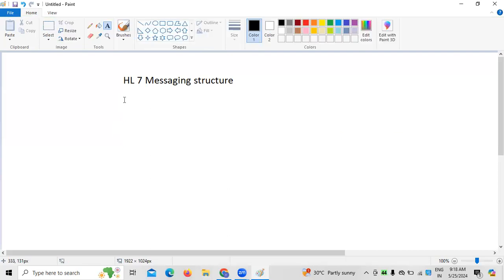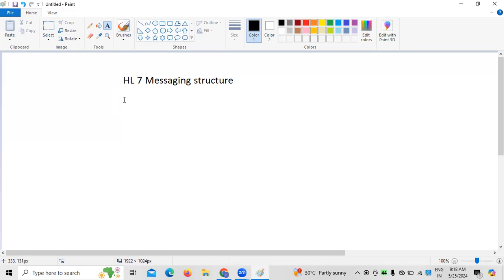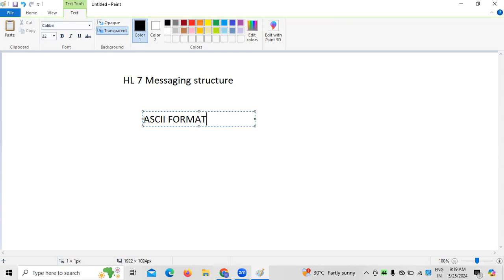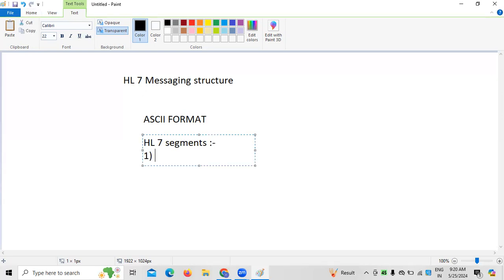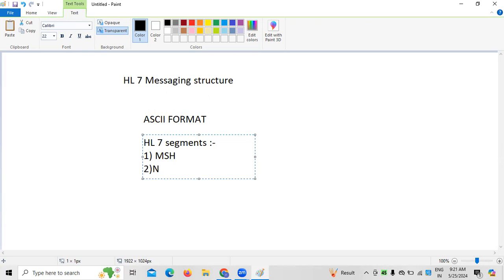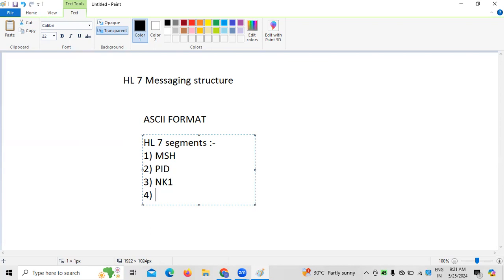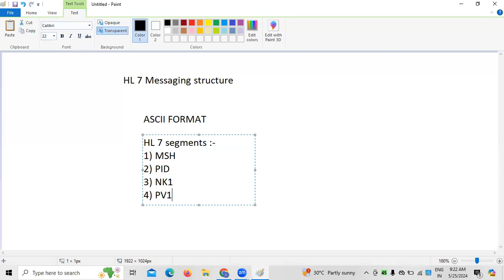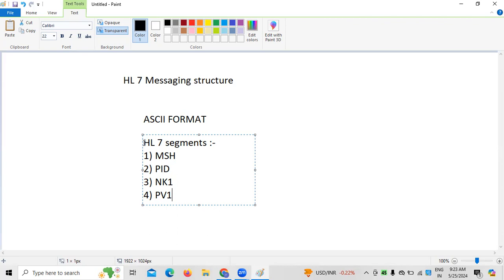Healthcare | HL7 Message structure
This video is all about HL7 Message structure in Healthcare